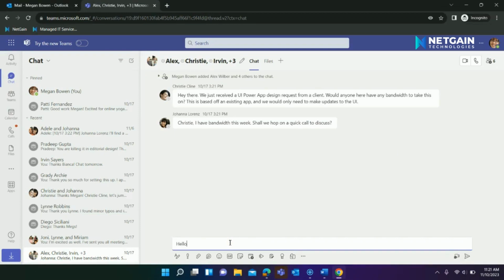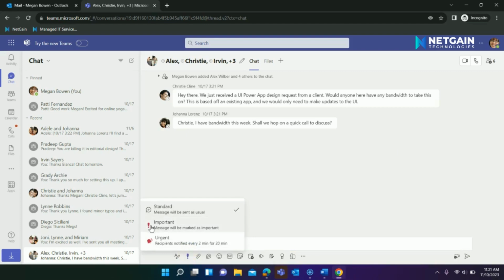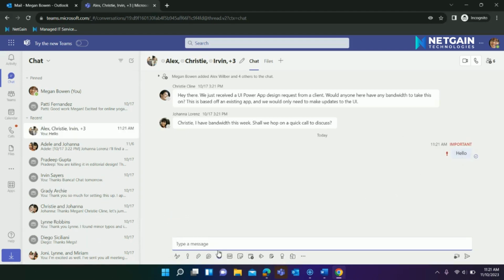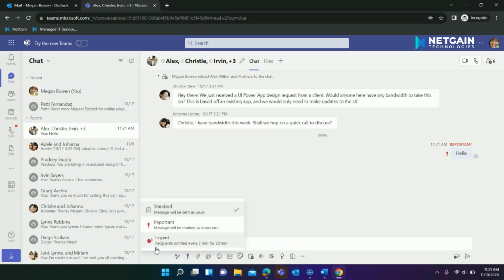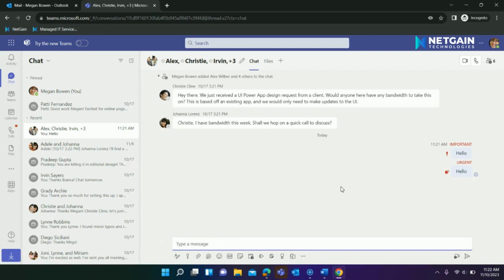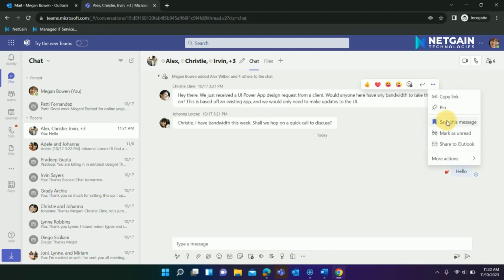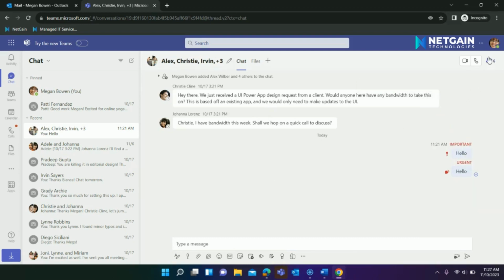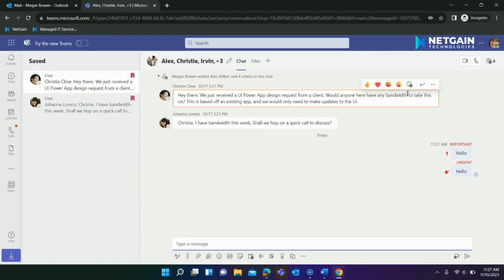How To Send An Urgent Message On Microsoft Teams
In today's tech tip, we share how to send an urgent message on teams, which will promptly notify the recipient. We also share how to save a message, which creates easy access to any messages you may need to refer back to at some point.